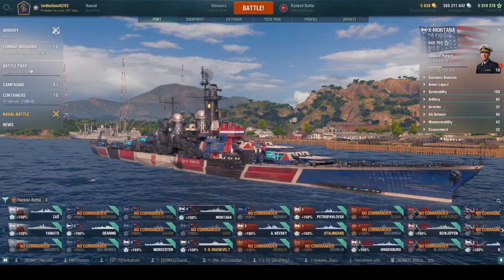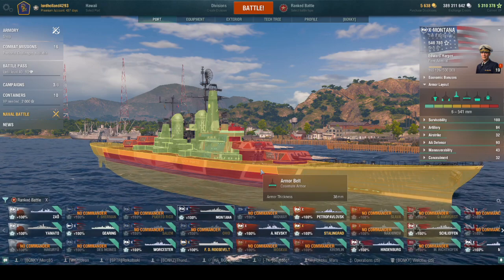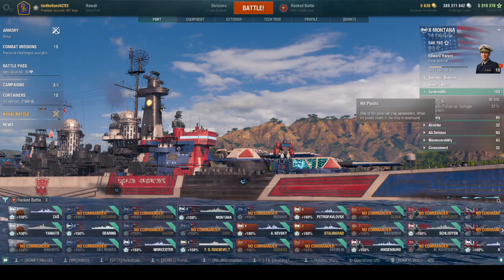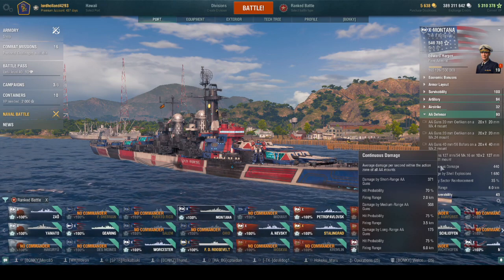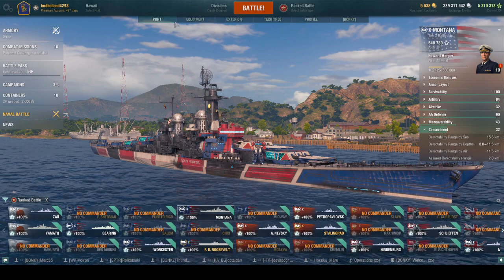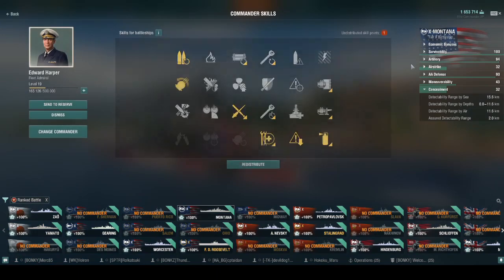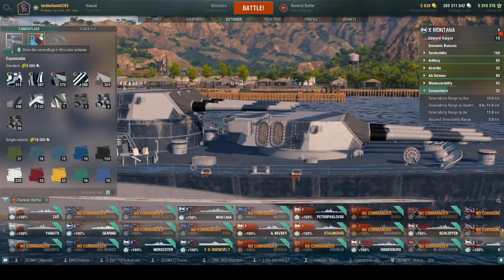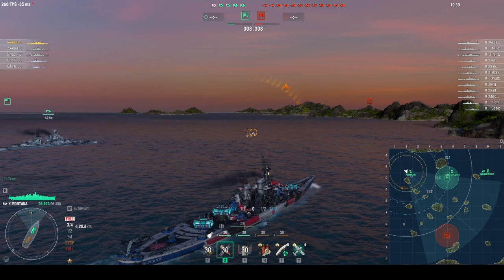Tech Line -Montana A Classic Brawling Ship -325K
IGN-Lordholland4293 fill free to join in

Valid for New Player or after 90s Day of Inactivity-Help Out The Channel

0:20 -Economic Bonus
0:30 -Armor
1:25 -Specs
5:18 -Equipment/Build/Exterior
9:00 -Replay
12:30 -Just Charging In
16:00 -Finally Taking Damage